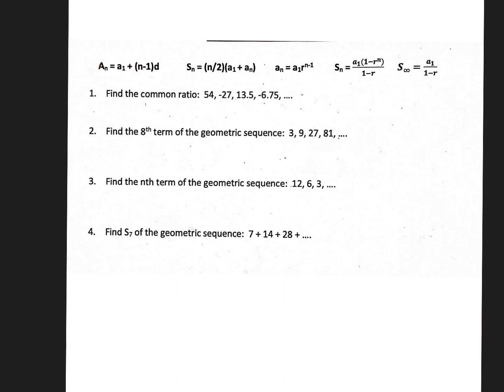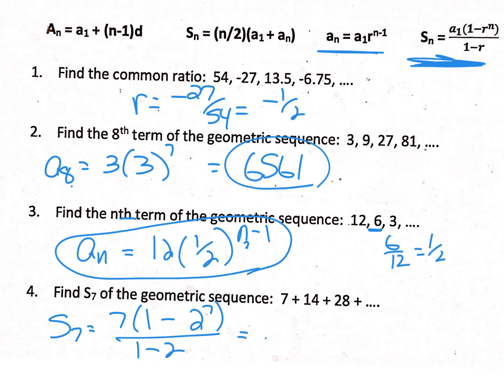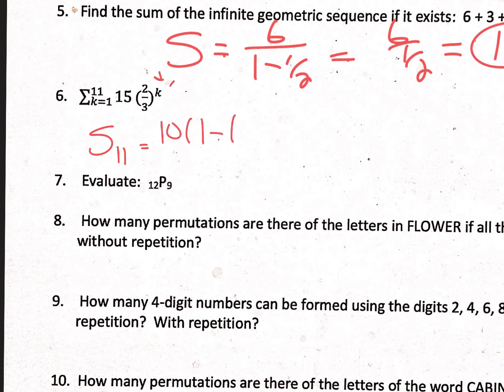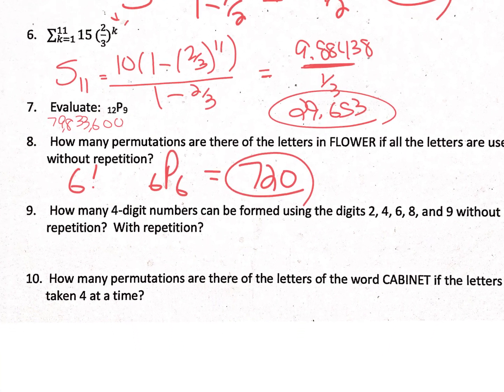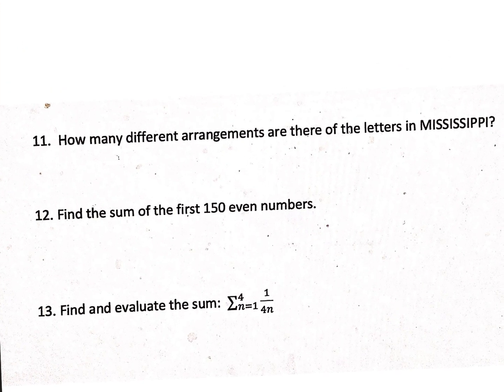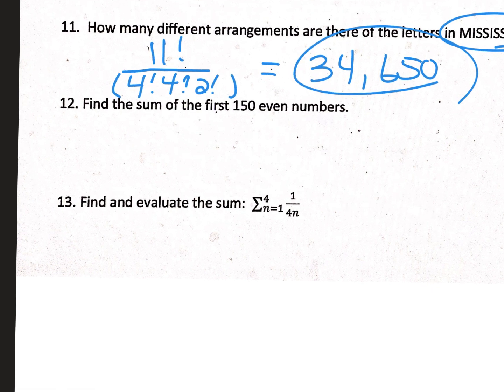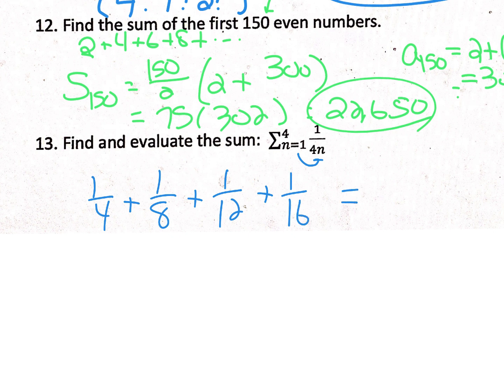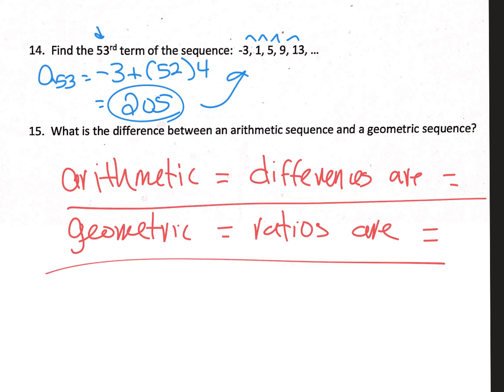Adv Alg practice 16 (2021) mb